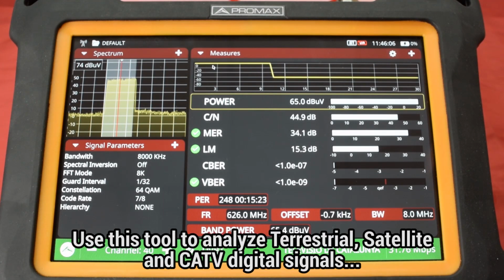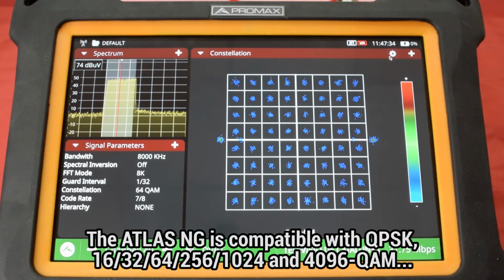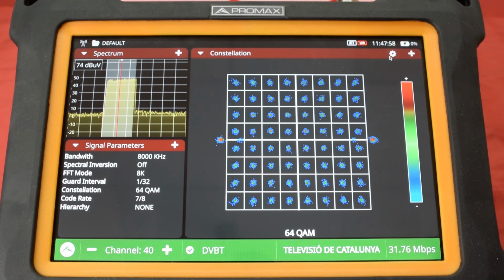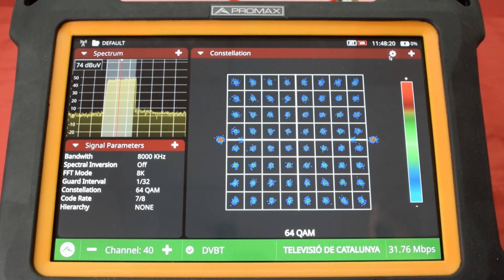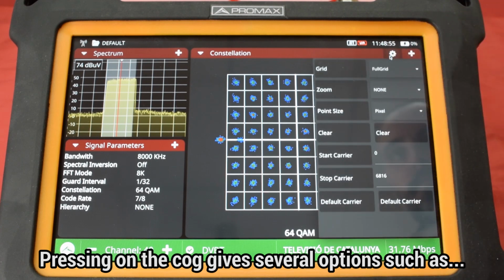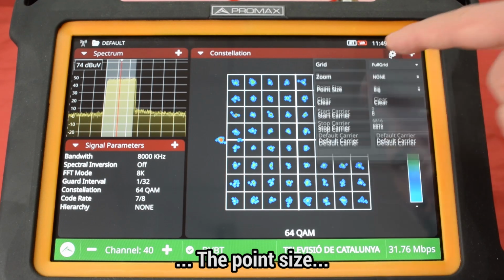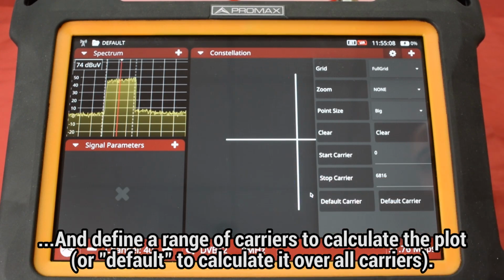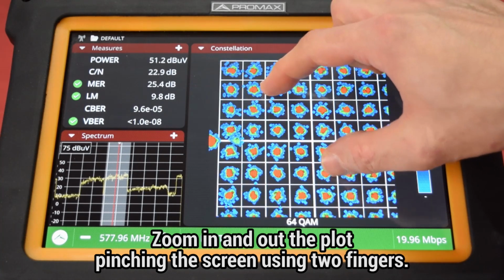ATLAS NG tutorial: [10] TV analyzer - Constellation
What is the Constellation Diagram of a digital channel, and how it is displayed and configured in the ATLAS NG analyzer’s screen.